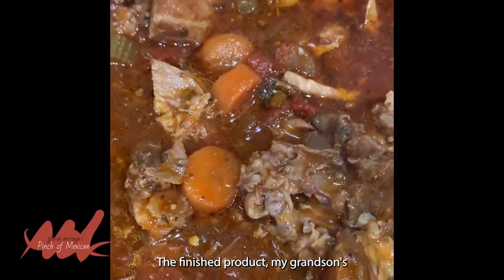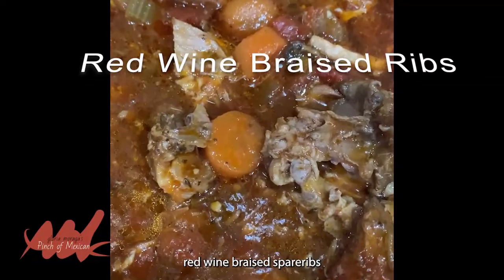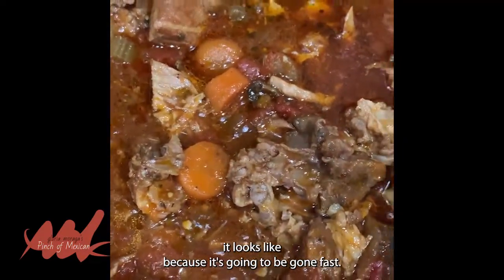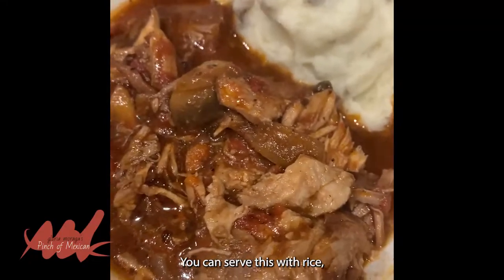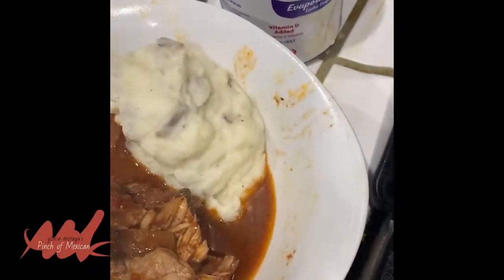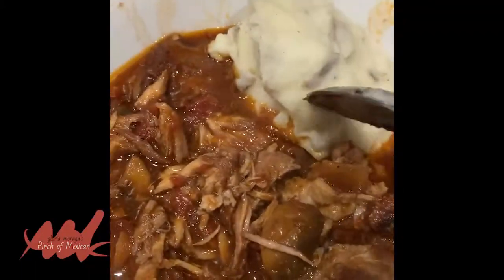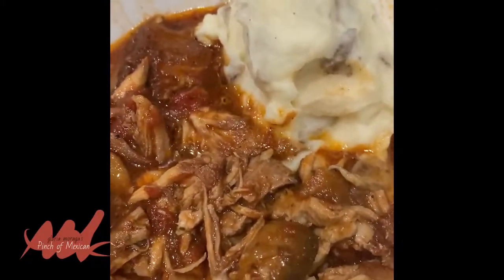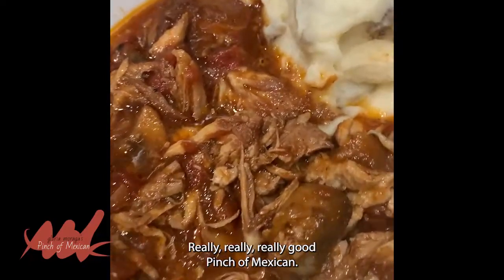Red Wine Braised Fall-Off-The-Bone-Ribs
These Red Wine Braised Ribs fell off the bone!!!
I just had to share.

I made the ribs for my Sister. They are Fabulous!!!
Ingredients
• 3 pounds beef short ribs
• 1/2 teaspoon kosher salt
• 1/2 teaspoon freshly ground black pepper
• 1 tablespoon olive oil
• 1 cup chopped onion
• 1 cup chopped carrot
• 1/2 cup chopped celery
• 3 cloves garlic, minced or pressed
• 1 tablespoon tomato paste
• 1 15 ounce can whole tomatoes
• 1 cup red wine
• 2 cups beef broth
• 2 tablespoons fresh minced rosemary, divided
• 1 tablespoon fresh thyme, or 1 teaspoon dried
• 2 bay leaves

Braise the ribs in batches in olive oil. Remove the ribs, and add all the veggies. Stir in the tomato paste and stir for a while to remove the bitter taste of the paste. add the wine and broth. Stir and cook covered for 90 minutes. Remove the lid and cook for 90 more minutes.

Serve with mashed potatoes, noodles, rice. Yummy. I added extra wine and jalapeno pepper and pepper flakes. I also used both pork and beef short ribs. For a Pinch of Mexican.